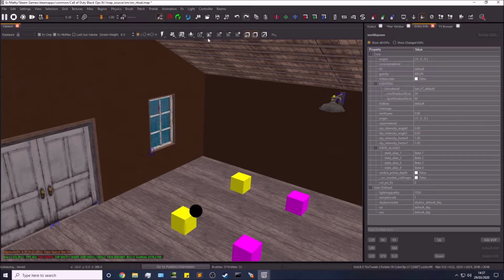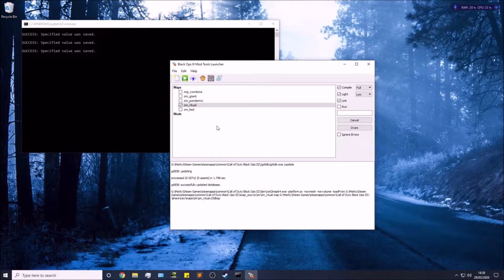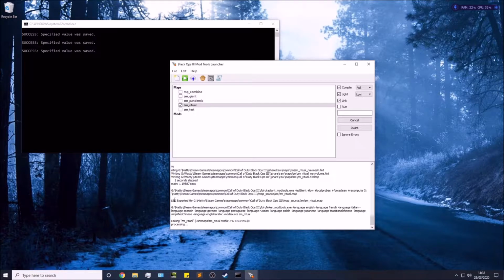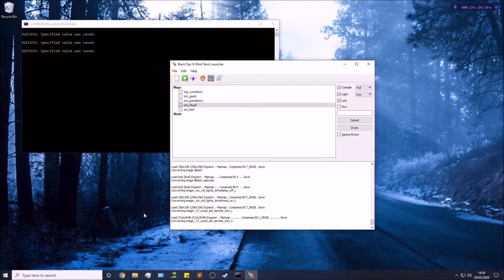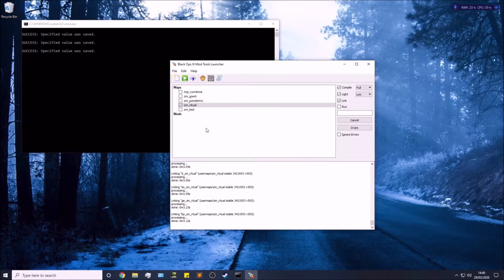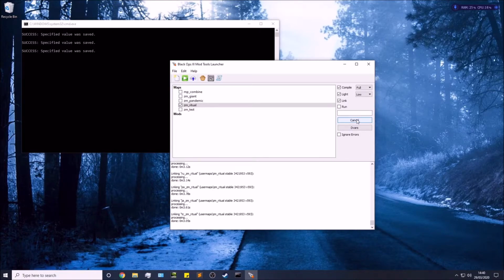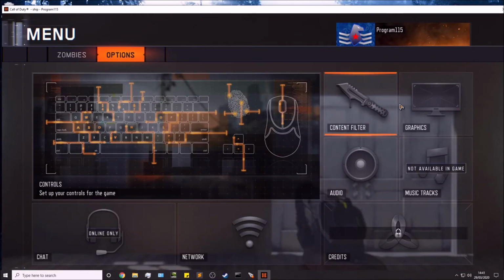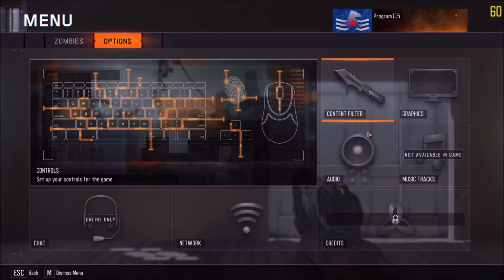Black Ops 3 Mod Tools - Compiling